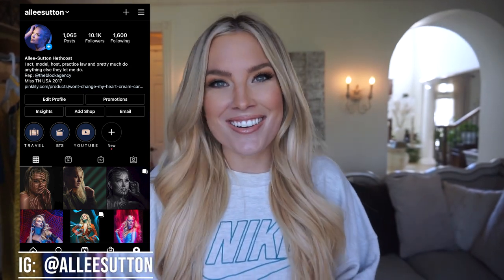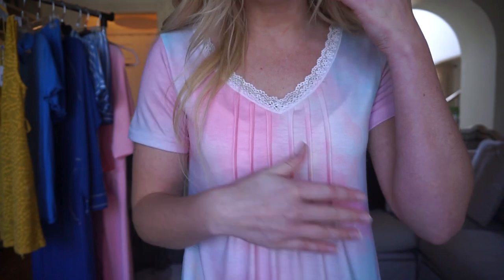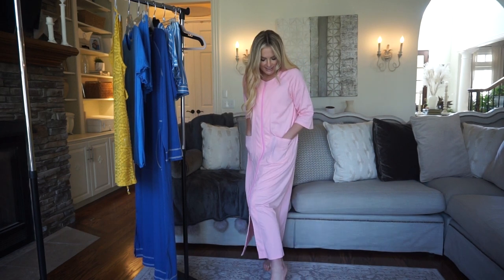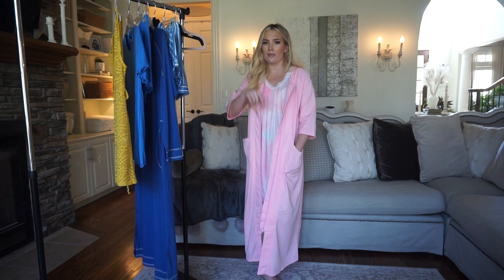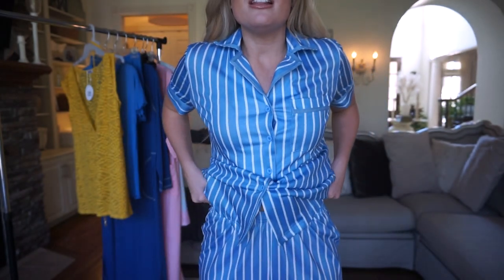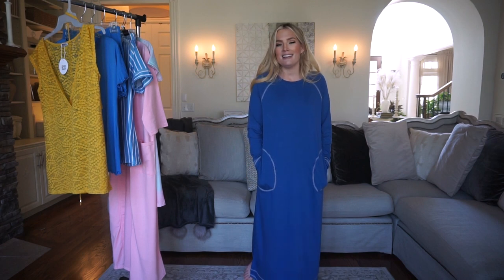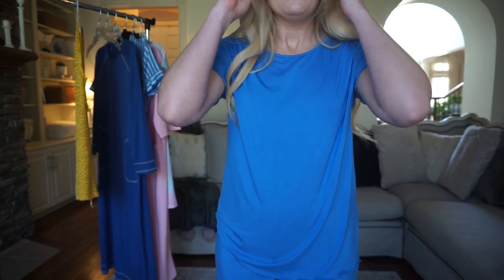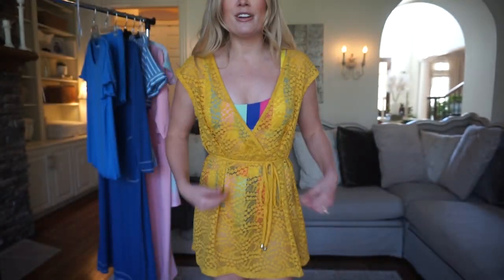EKOUAER TRY ON HAUL!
Hey fam!  I was so excited to get to team up with my friends at Ekouaer again.  We all need great pajamas-especially now that we are spending so much time at home.  I love ordering from Ekouaer because their fabrics are so comfortable, their prices are affordable and they ship SO quickly!  Here are the links to the items I chose, if you use these it helps me out a ton by allowing me to continue the partnership I have with companies like Ekouaer!

Pink House Coat:

Blue Lettuce Trim Edge Set:

Blue and White Striped Set (from thumbnail!):

Yellow Cover Up:

Tye Dye Nightgown:

Long Blue Nightgown:

I ordered everything in a size medium!  I usually wear a size 2/4.  I am 5'6, measurements 32-25-36!

If you have any questions as always just let me know!

Join the Alleeways Facebook Group!  A safe place for us to hang and support each other

Let me know what you want to see next!

278 Franklin Road
Suite 200